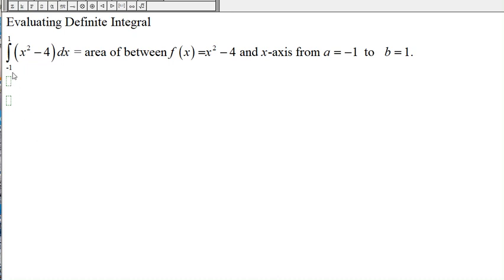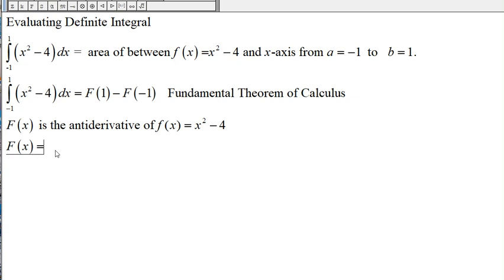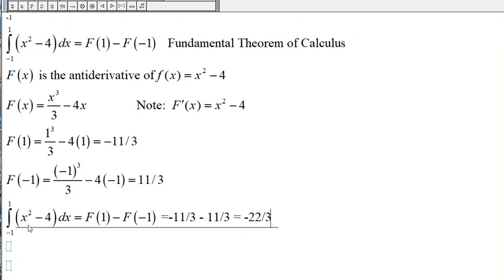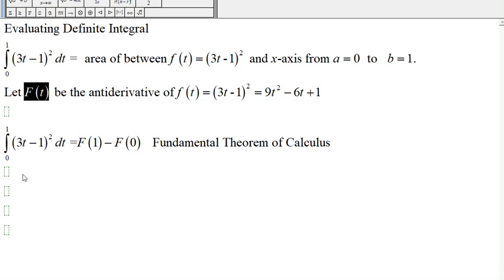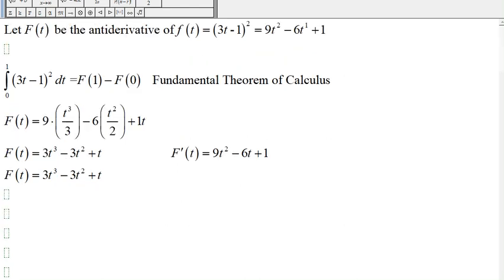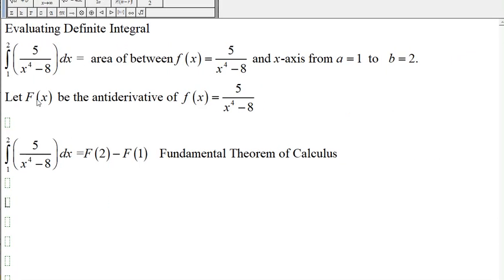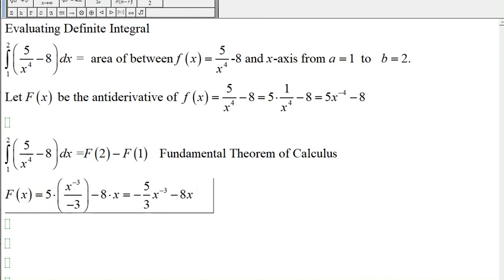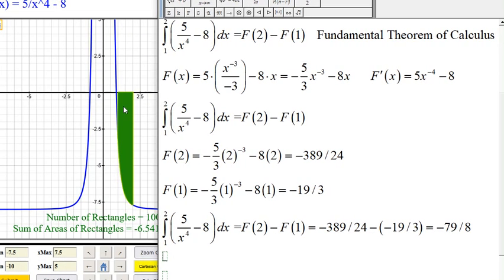Calculus (video 109): Evaluating Definite Integral (part 1)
Calculus: Evaluating Definite Integral